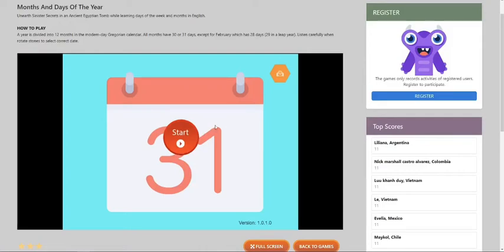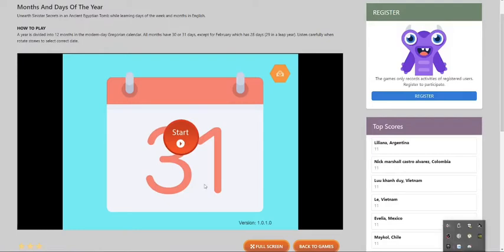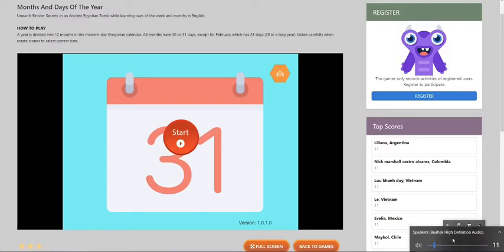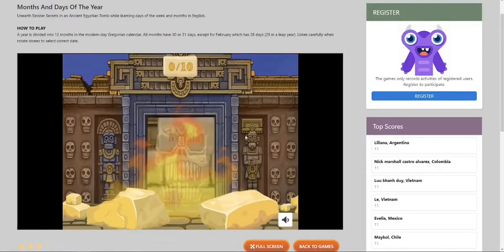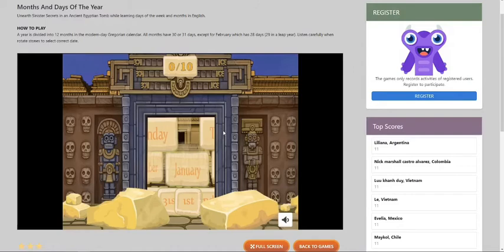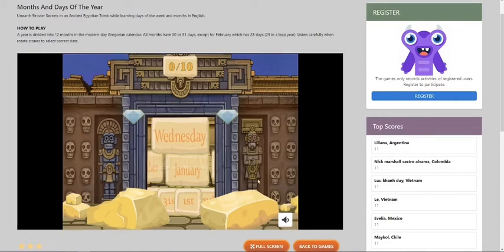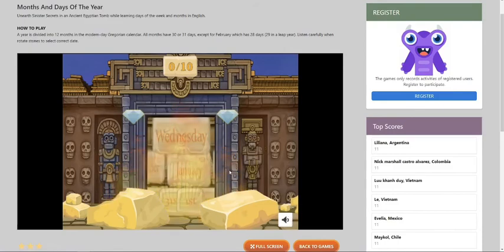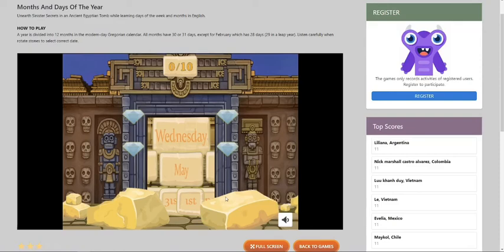Months and years